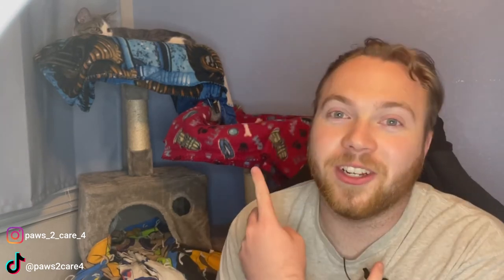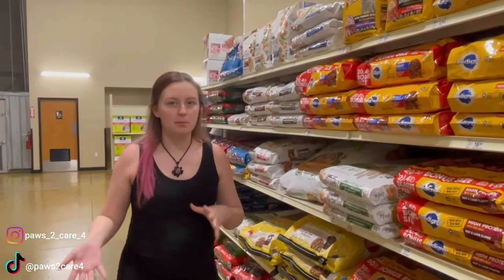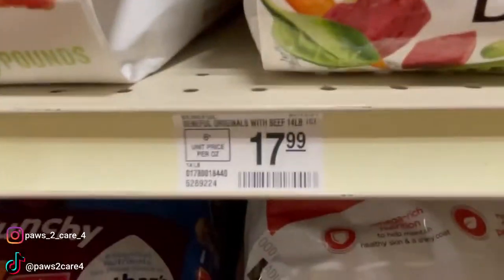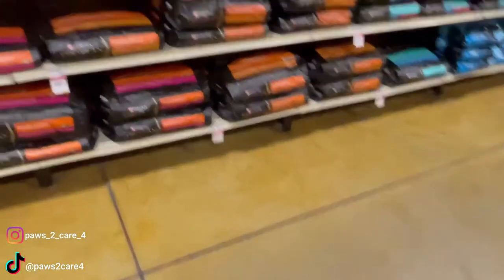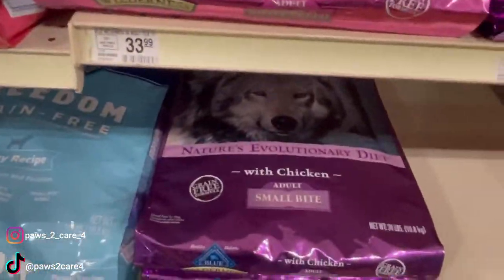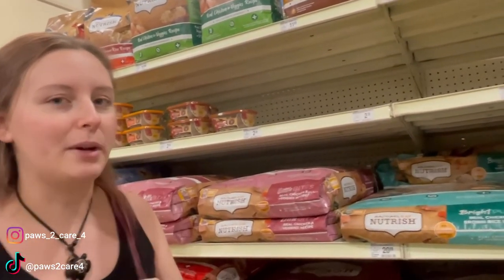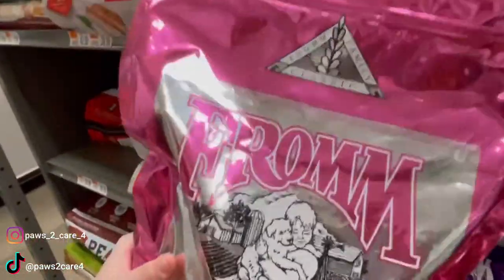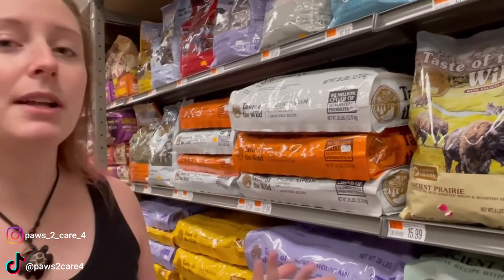What Is The Best Food To Get Your Dog? - Paws 2 Care 4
^ Hey

^ In this video, I list great quality dogfood (dried kibble only, for full-grown dogs, not puppies) that you can purchase for your dog! We also take a trip to PetSmart and a pet supplies company (privately/family owned) as a comparison to supply and quality!

^ My name is Andrew, I am a team member of Paws 2 Care 4, my purpose in YouTube is to spread awareness about animals with educational videos! I am replacing Aquarie for a little bit due to her being pregnant and I didn't want all the strain to be on her as the stress is bad for both her and our baby. Creating these videos will later help me and my team open up an animal/pet rescue center. Above are all the links to go and donate money to for certain organizations (I also have all of these links in the about page on here), and above that is the link to see what events are going on near you with the U.S. Humane Society. Thank you for your time and patience with me and my team and thank you for taking the time out of your day to watch this video! I do want to also say that I am not a professional by any means so please, do your own research as well :)